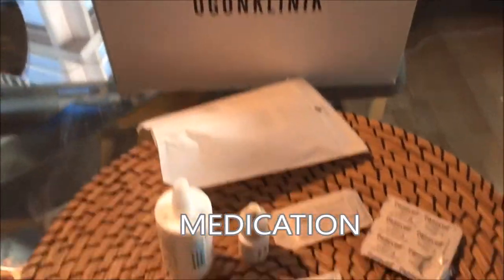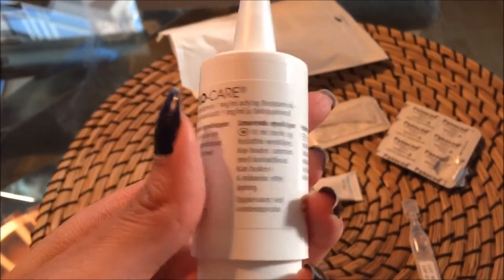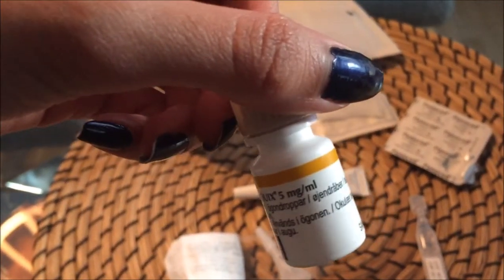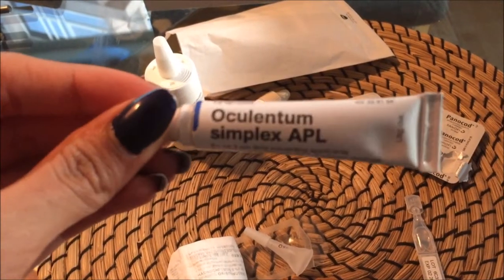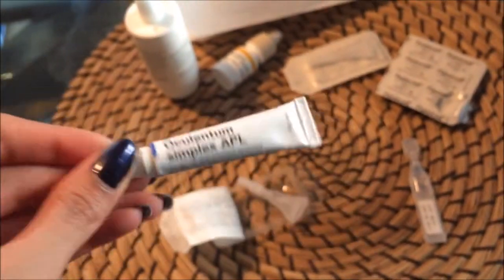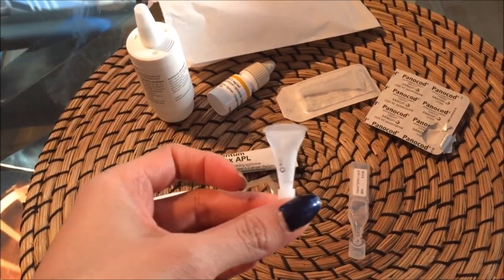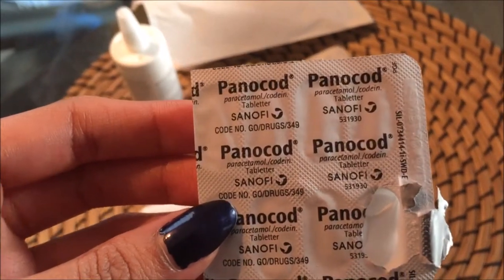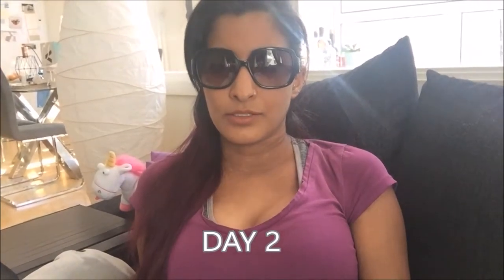LASER/PRK (NoCut) Eye Surgery | TOUCH UP POST HAZE Experience PART 1 | Kimmi Madeline ♥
This is the part ONE of the vlog from my laser eye surgery that I recently did (11th of May) for my right eye to fix the haze I got in my eyes after my initial laser eye surgery in 2013. You can look through my Channel to find more videos on this topic, it's been quite a journey. This is the last surgery that I'm going through and I am making sure I am doing all steps as I should throughout the healing process. I'll upload the part two in a week or so when I have the footage gathered and also able to sit and edit some.
Take care!

♥ I film all my videos with my webcam Logitech C920 and SE-X condenser microphone. Editing is currently done with Windows Movie Maker (I’d love to receive your tips on better apps for editing) ♥

Peace & Love,
Kimmi Madeline